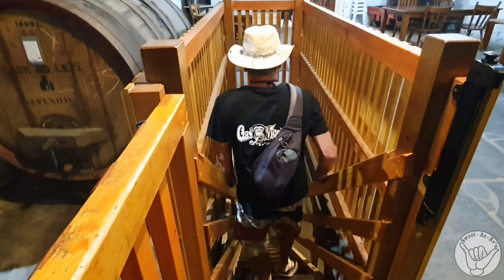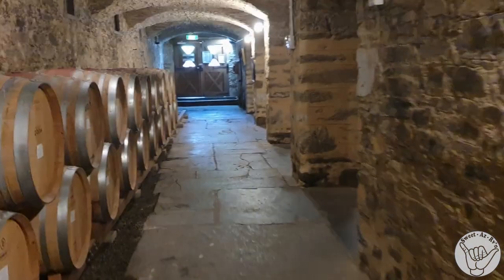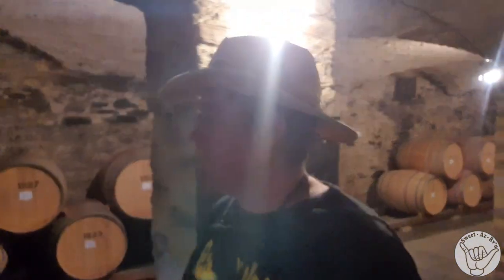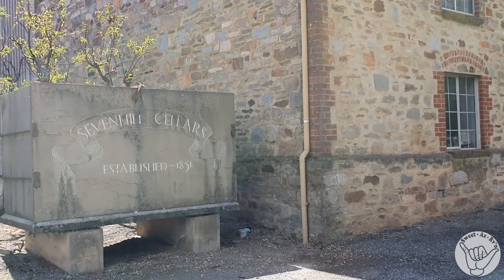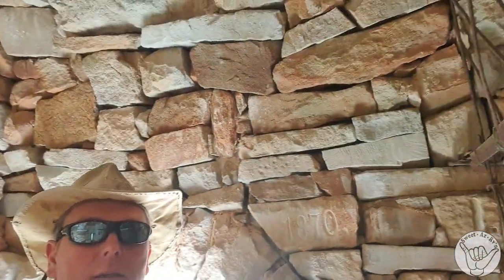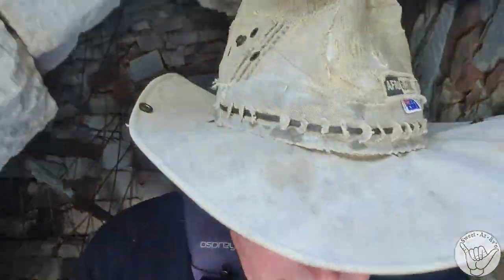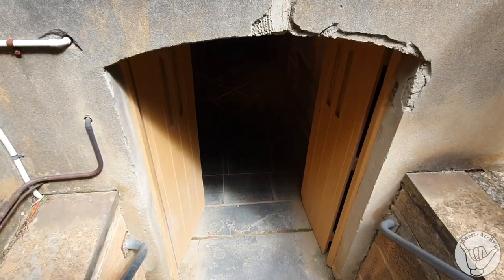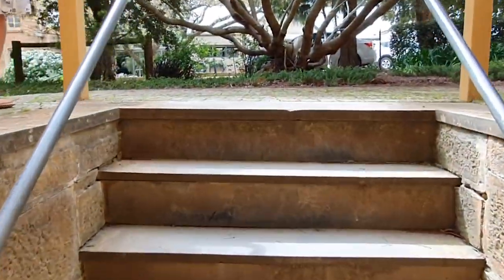Uncover The Incredible History Of Seven Hills Winery's With Its Underground Cellar and Eerie Crypt.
❤️Uncover The Incredible History Of Seven Hills Winery's With Its Underground Cellar and Eerie Crypt.If you love wine and history this is the place to go, have to spend a few hours here as there is so much to see whilst walking around the vineyard. Even get to see some roos in the Vineyard
🔴S03E08
00:00 Introduction
00:25 Seven Hill Winery
03:01 Underground Cellar
03:54 Heading out doors
05:04 Kangaroos in the Vineyard
05:20 No Mortar Shrine 1870
06:15 The Cottage
07:55 Marion Shrine
08:17 Seven Hills Church
09:27 The Crypt
11:05 Bloopers